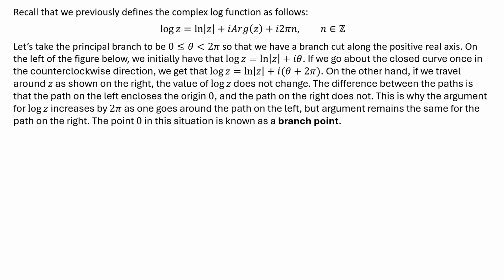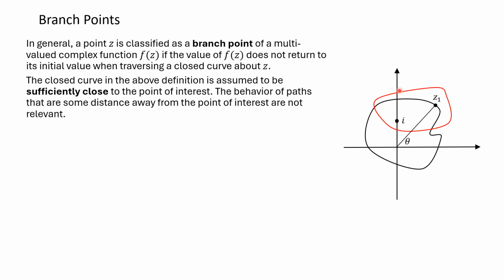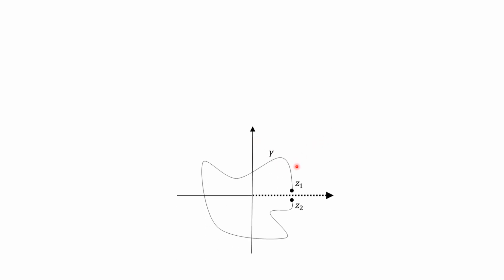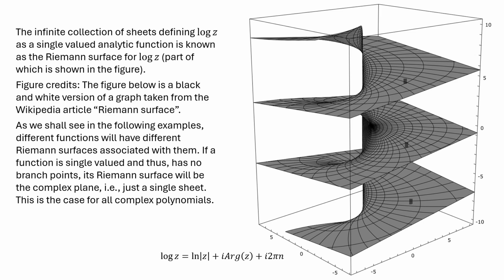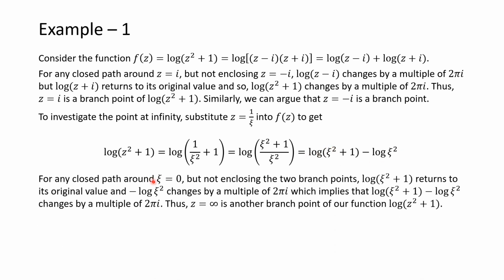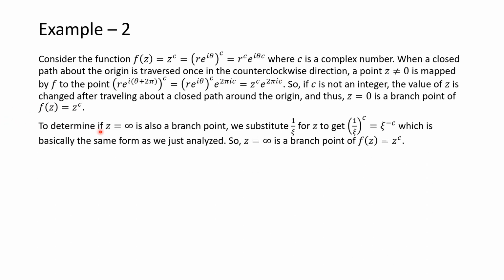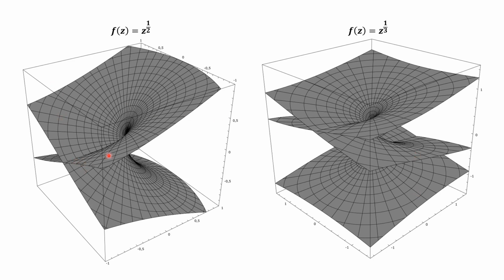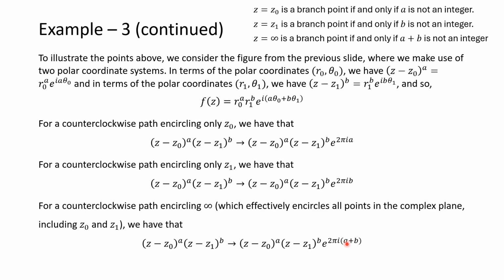Lesson 25 Riemann Surfaces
This lesson provides an overview of Riemann surfaces. We first discuss branch points, and then introduce Riemann surfaces (along with several examples).